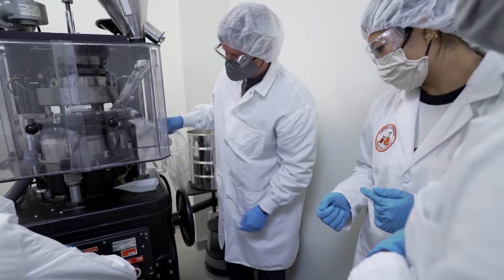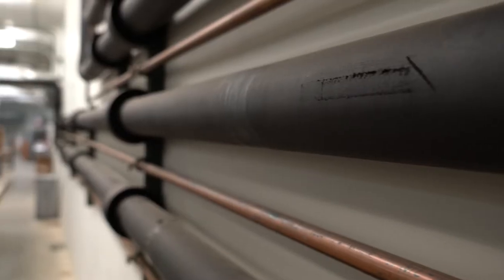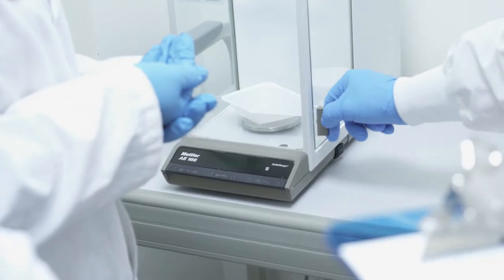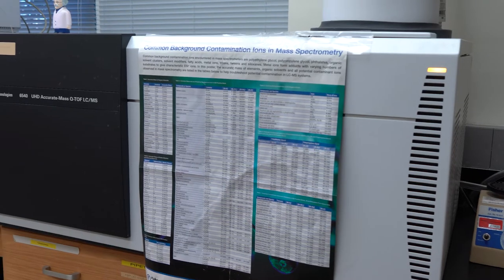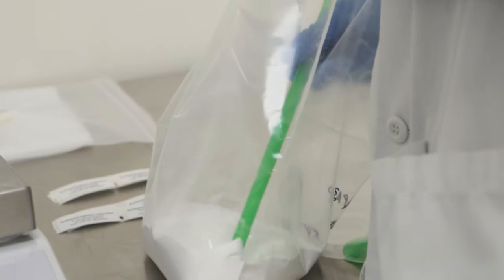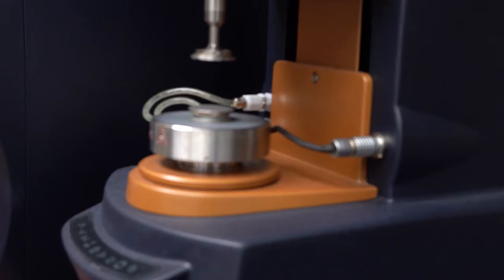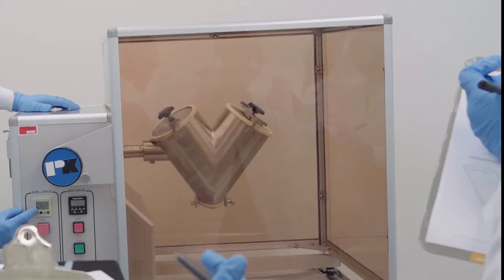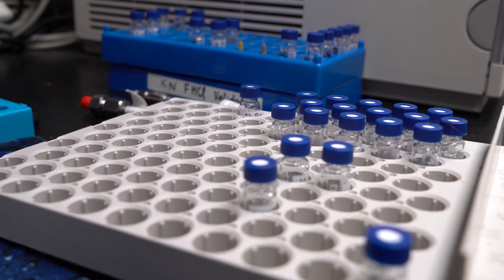Making Medications. Pharmaceutical Education & Research Center (PERC) Develop. Manufacture. Test.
PERC was designed for research and development for the pharmaceutical industry and provides extensive hands-on laboratory-based education, training and experience for students. It is an FDA registered Pharmaceutical Contract Organization (PCO) equipped with current technology and expert staff to help you achieve your goals. Serving clients from around the world:
• Pharma Industries
• Pharmacies
• Government Agencies
• Universities